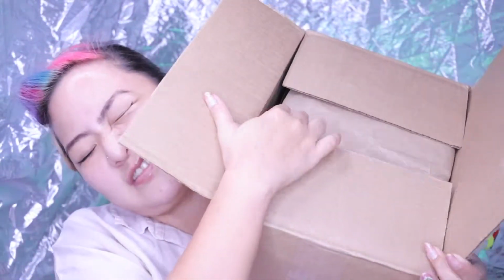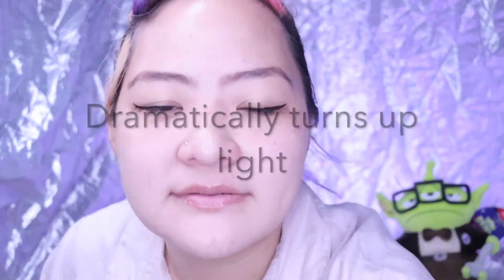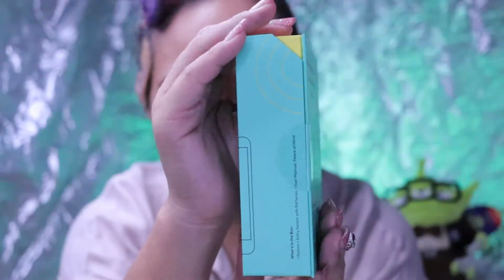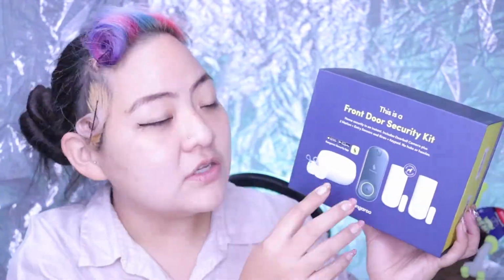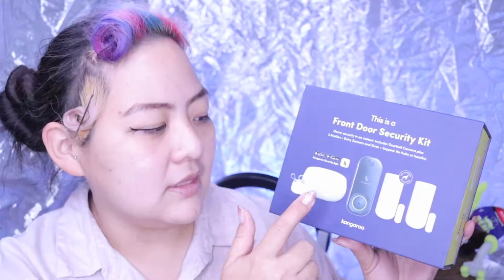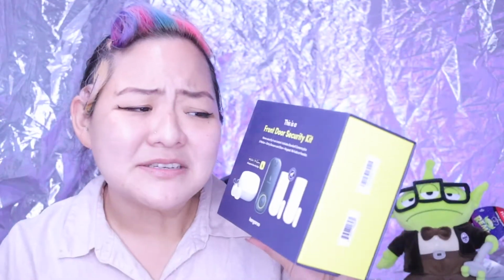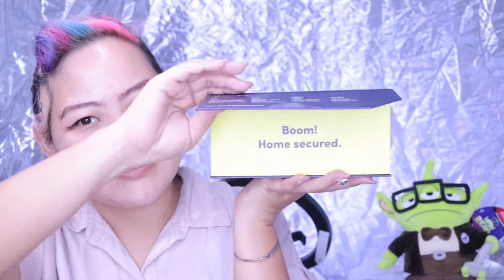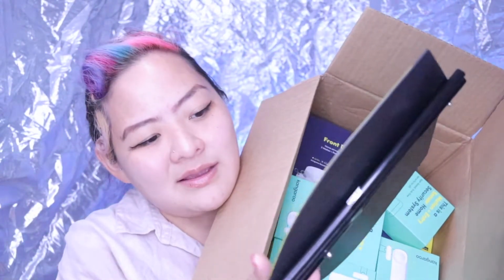Someone Tried To BREAK INTO MY HOME Kangaroo Home Security | Unboxing | Toxic Sugar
Aloha DarLyns!
In today's video, we're going to be going over a shipment unboxing of what I got from Kangaroo Home Security.
After receiving this video was filmed, I set up my home security system. Just a week after the setup, someone trespassed onto my property and tried to break in while I was out. Reactions to this attempted break in will not be included in this video, because this was already in editing when the incident happened.

My setup:
Main shooter Canon SL3
Body only

B-Roll camera Canon T6i

Neewer 18" Ring Light:

Back Light:
Neewer 18" Light
Alternative Neewer Light (since the one I have is sold out)
Alternate 2

Microphone:
Rode Shotgun Mic
Alternate Shotgun Mic (since the one I have is sold out)

FTC: Everything mentioned in the video, all opinions stated are my own. I am not being paid by any of the mentioned companies to make this video.